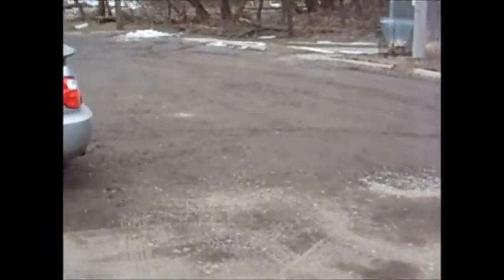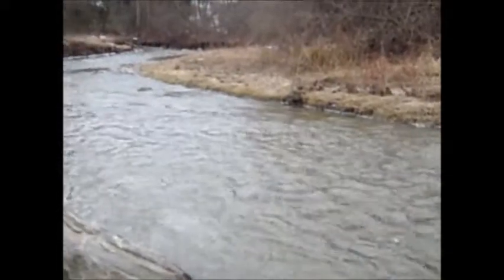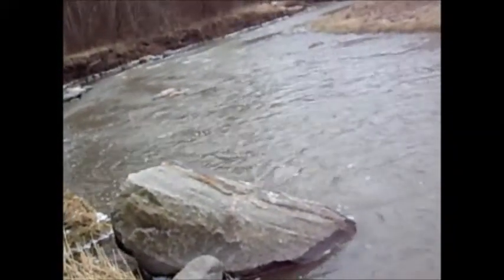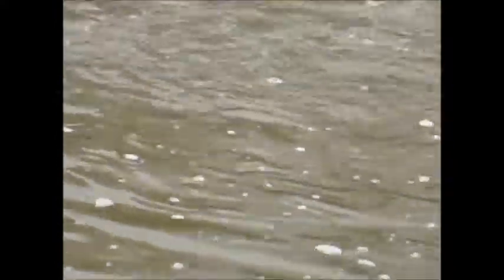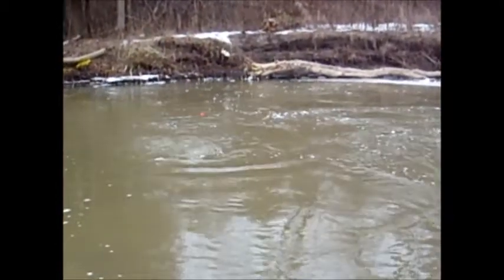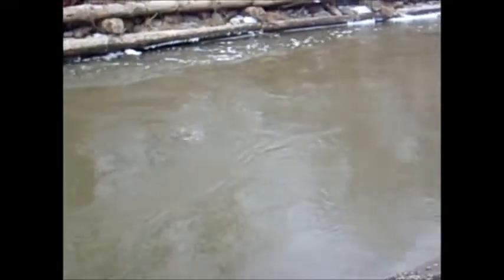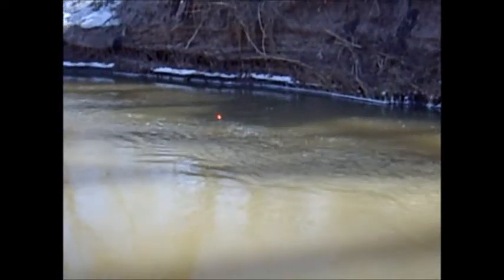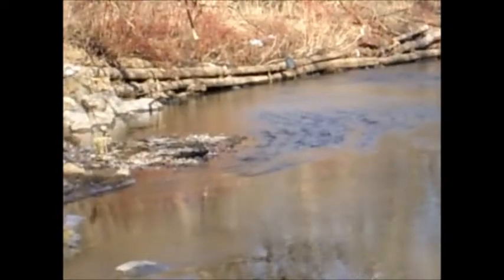rons oshawa creek movie